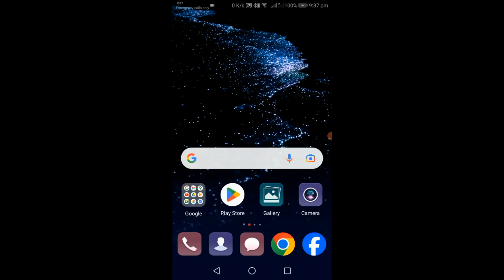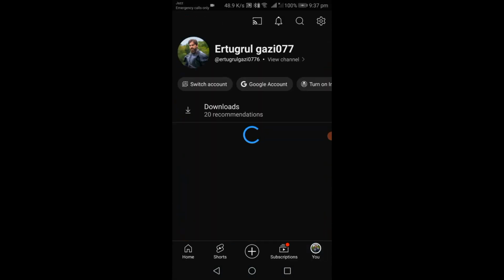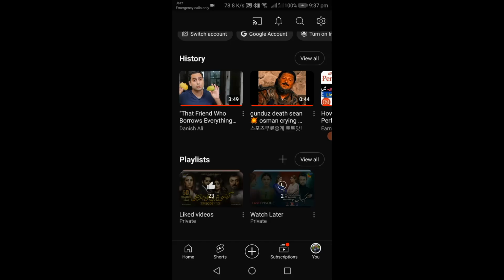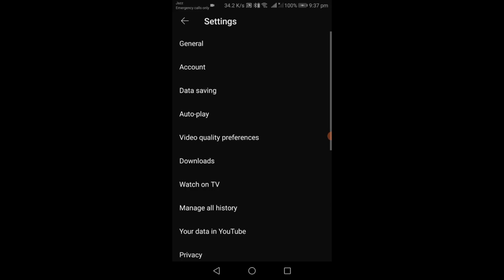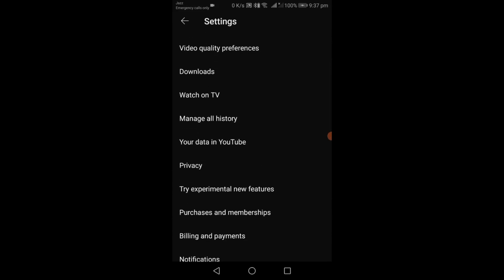How to Delete youtube watch history permanently 2024 | TECH BY SAMI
In this quick tutorial, I'll show you how to permanently erase your YouTube watch history in 2024. Keep your online activity private and secure!